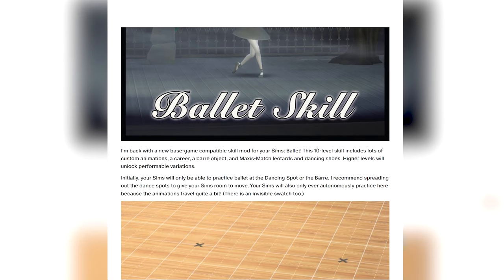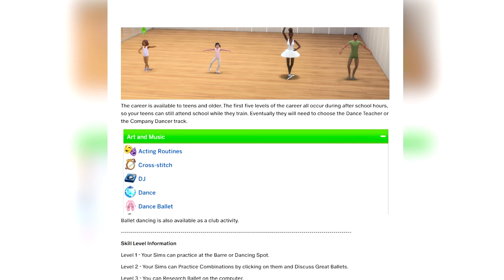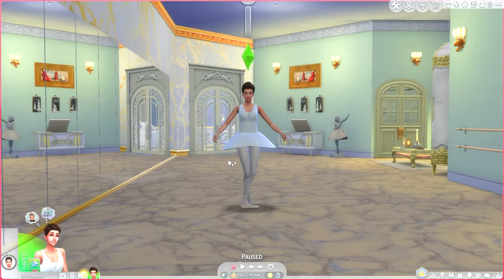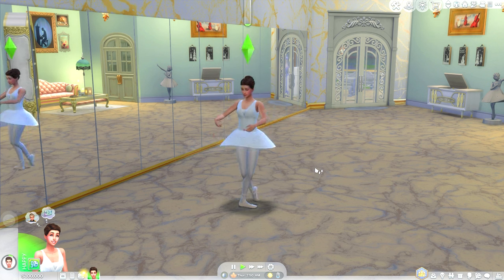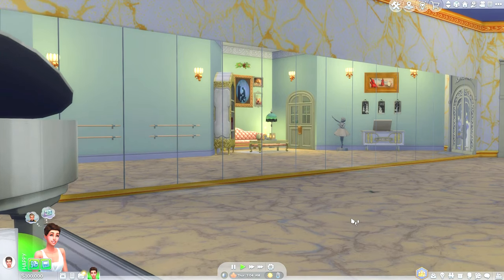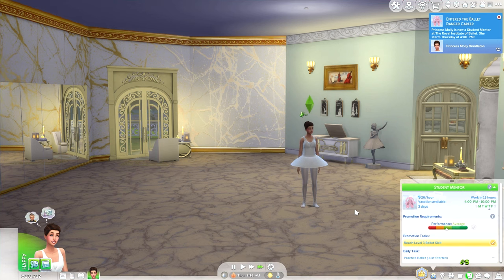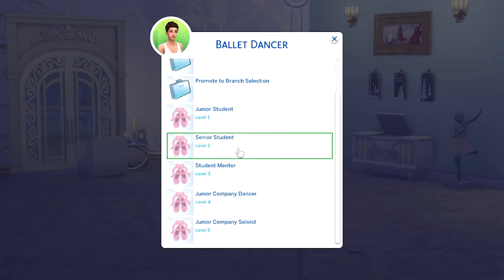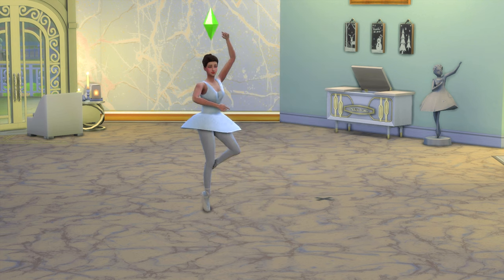BALLET DANCER MOD | The Sims 4: Mod Overview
Check out this ballet skill and ballet career mod by JaneSimsten!

👑If you are new to my channel and interested in watching my Royal Family Let’s Play Series, I recommend starting with this video!